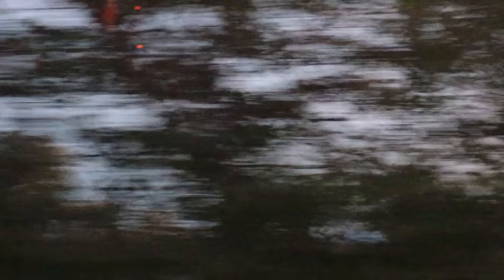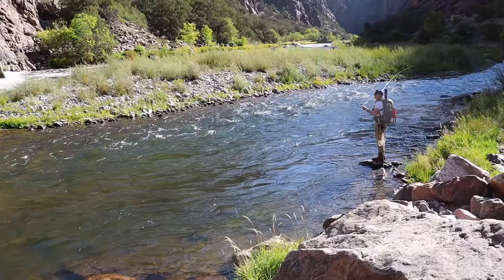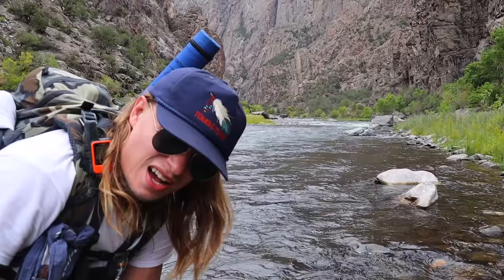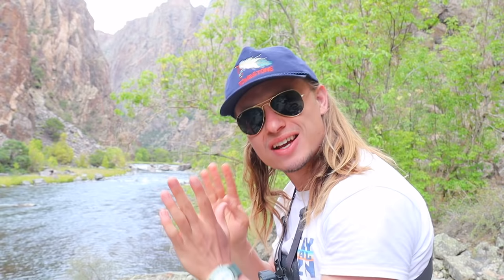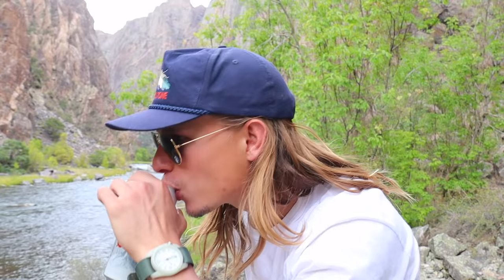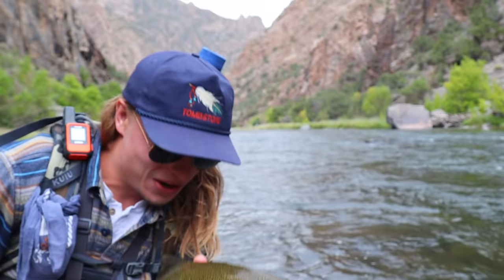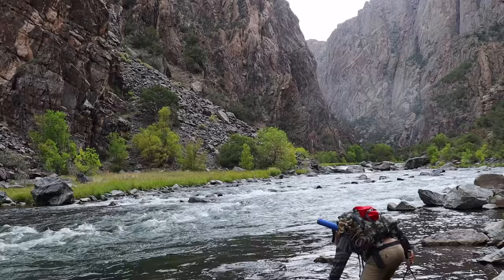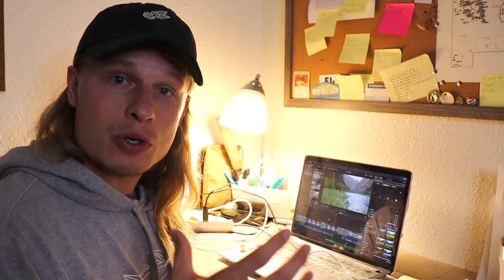FLY FISHING COLORADO | ONE OF A KIND SOLO ADVENTURE | The BEST & BIGGEST trout in the West?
Staring down the barrel of the Gunnison.. There's only one way the water flows folks..

Extreme is the only way to describe the conditions this world renowned river has to offer. Between the fly fishing and the hiking you are tested well beyond your limits at every bend. But that is exactly what creates an unforgettable memory that you can carry with you for a lifetime.

From its headwaters high up in the Rocky Mountains to where it dumps into the Colorado River, this famous river has earned its reputation. The Gunnison River offers up some of the best fly fishing in the entire Western United States. This video is proof enough.

This is a massive watershed that takes on different characteristics the further it flows. The Black Canyon of the Gunnison is where we were today. This section is what makes a river like this so appealing to the most extreme of fly anglers.  The National Park allows for access to both the North and South rim of the Black Canyon. "Access" is used as loosely as the crumbling routes used to get down to the Gunnison. It is not easy to get in and its even harder to get out. But if you are willing and able you can be rewarded with some of the biggest fish of your life.